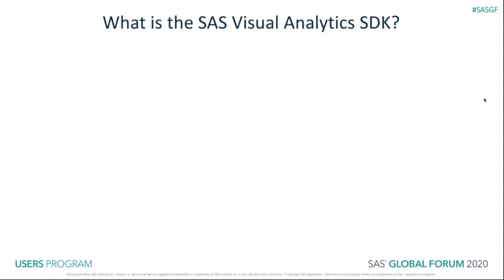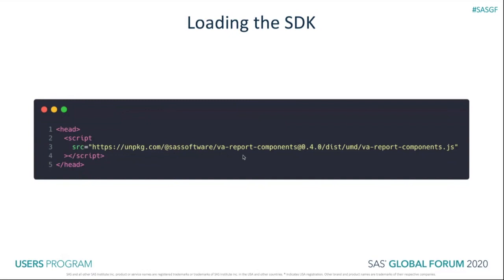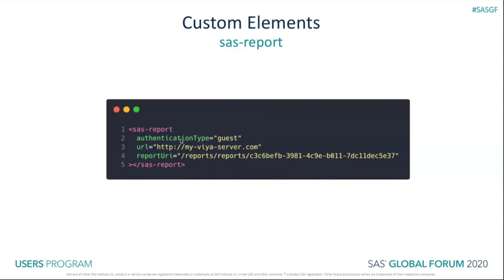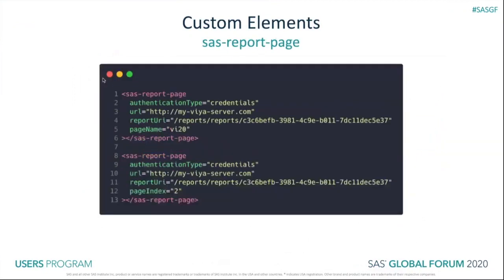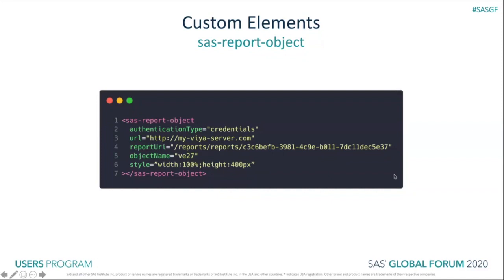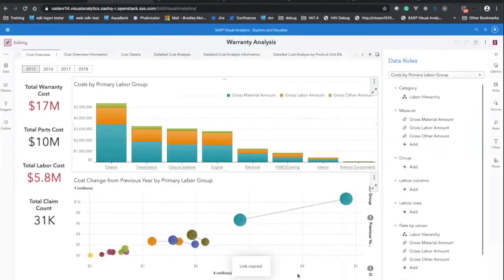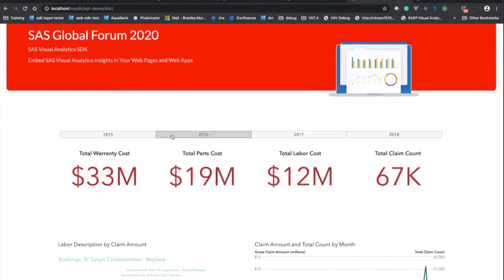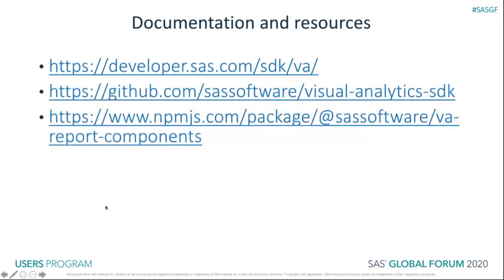SAS Visual Analytics SDK: Embed SAS Visual Analytics Insights in Your Web Pages and Web Apps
Embedding SAS® Visual Analytics insights in your web pages and web apps lets you share insights through the portals your users regularly access. You already use SAS Visual Analytics to gain insights through drag-and-drop interactions and rich visualizations of your analytics results. And you share those insights with others to collaborate and solve challenges. The next step is embedding your insights in your corporate portal to increase the number of eyes that see what you see. Welcome to the SAS® Visual Analytics SDK! The SAS Visual Analytics SDK is a collection of JavaScript libraries that web developers can use to embed SAS Visual Analytics insights within their web pages and web apps. Add to your web pages and web apps entire SAS Visual Analytics reports or individual objects from your reports. Join this session to learn about the SAS Visual Analytics SDK and see live demos of how easy it is to embed live, interactive SAS Visual Analytics content in your web pages and web apps.

Presenter: Brad Morris, SAS
Session ID: 4309
Topic:  Data Visualization
Industry: Non-Industry Specific
Audience: Manager, Other, Programmer
Skill Level: All